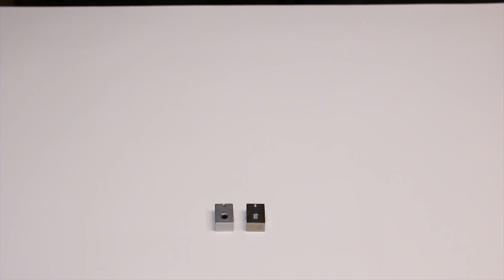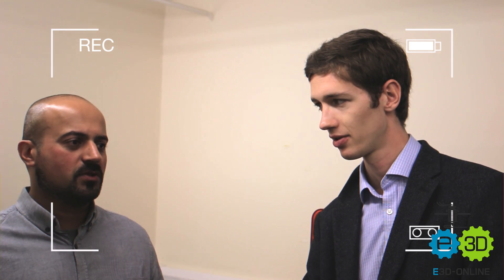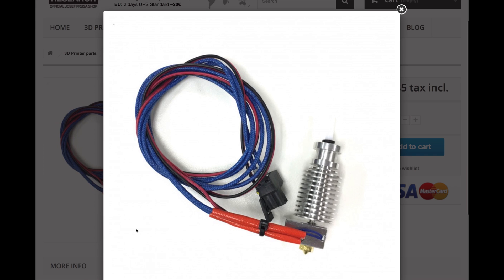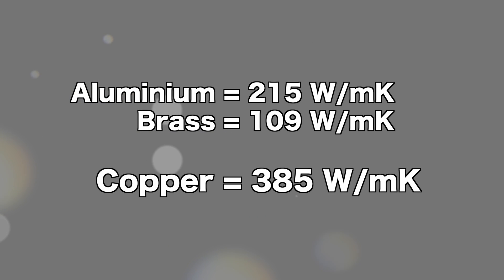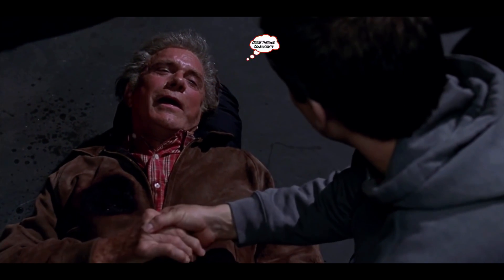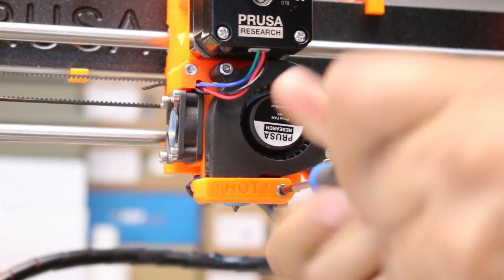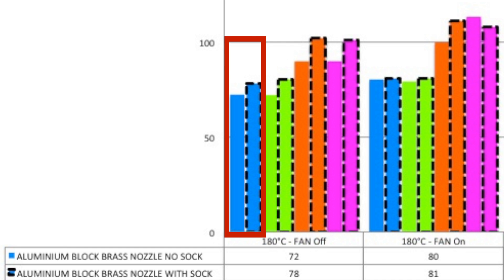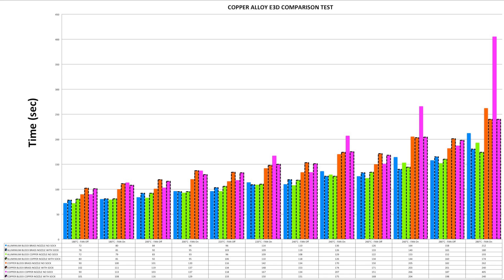E3D All Copper Parts - In Depth Test & Review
E3D asked me to look into their Copper parts and the NEW and Improved Silicon Sock design.

What really does it mean for the maker community by upgrading the parts to copper? and is it worth the extra expense?

Join me on this episode where we test these in a more scientific manner rather than printing out trinkets and toys of Thingverse